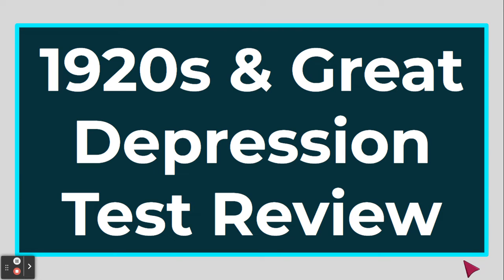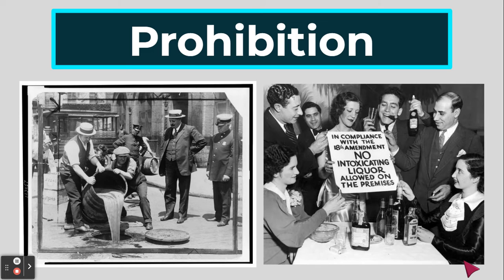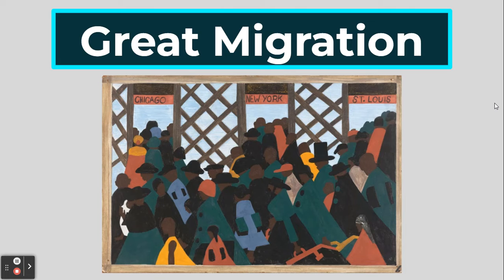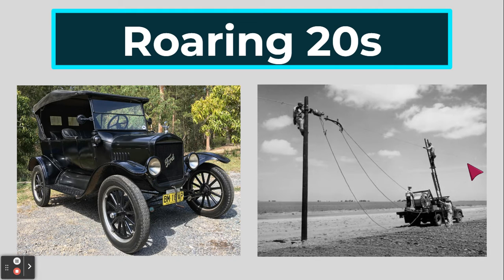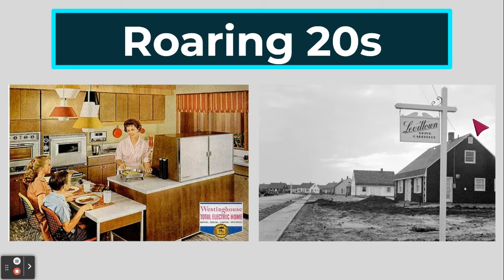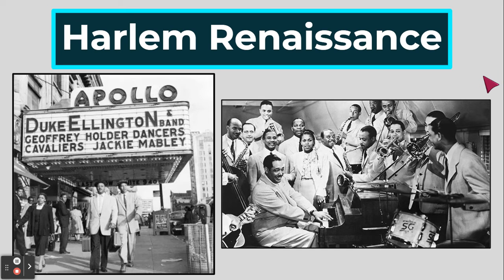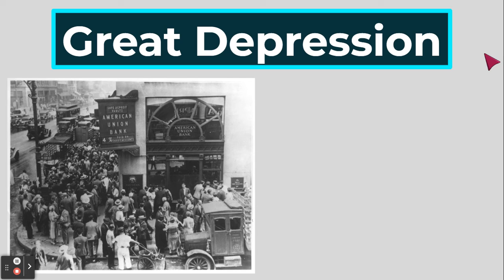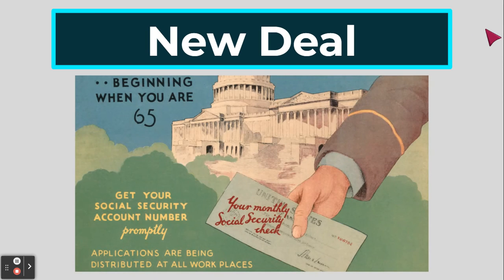1920s & GD Test Review